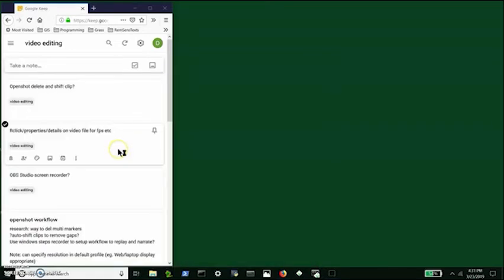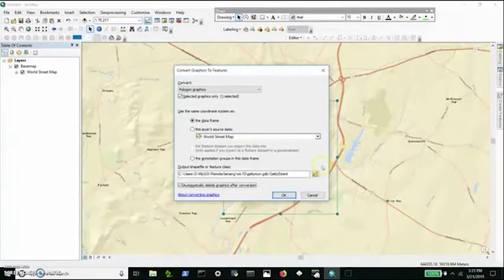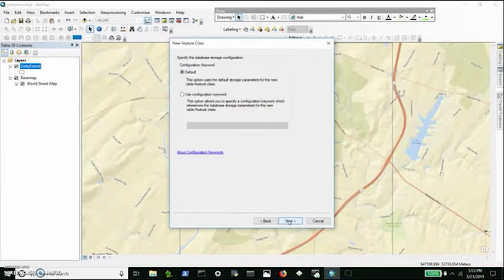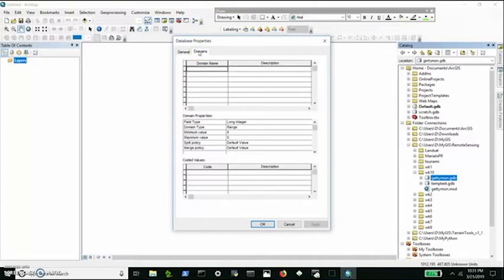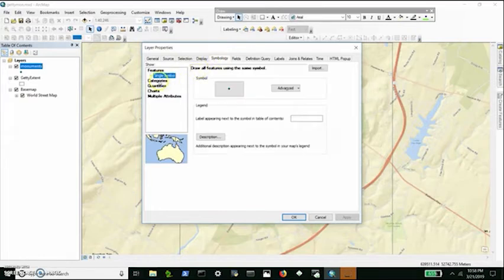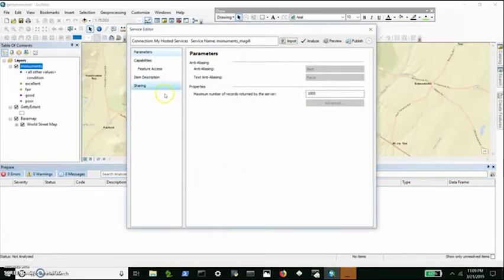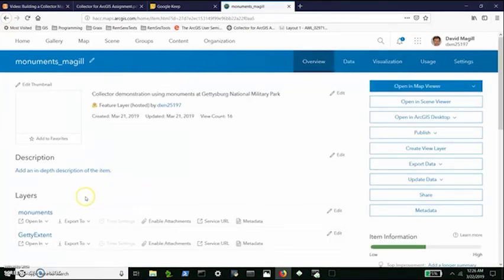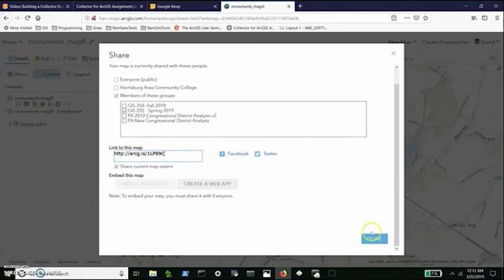Preparing for data collection using ArcGIS collector